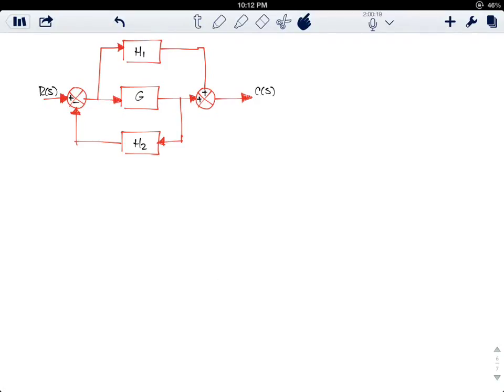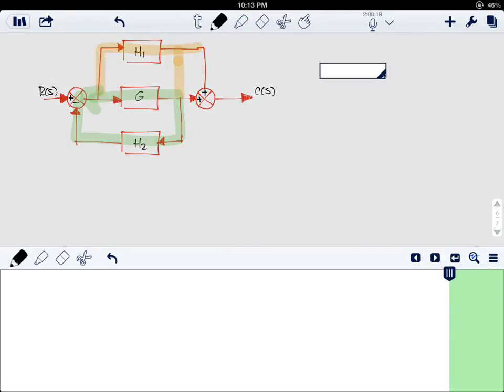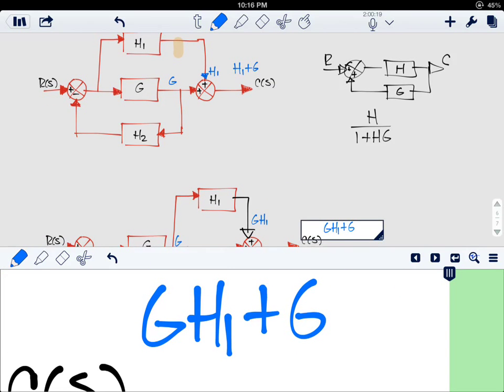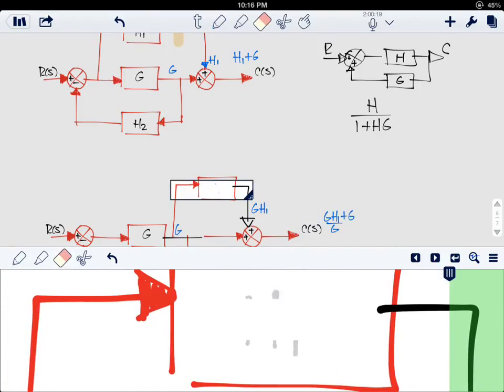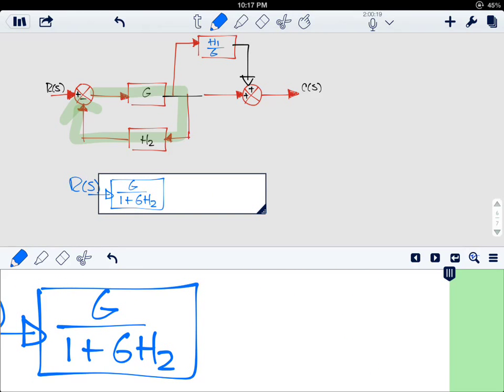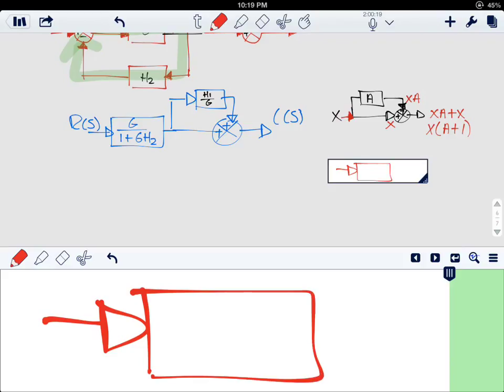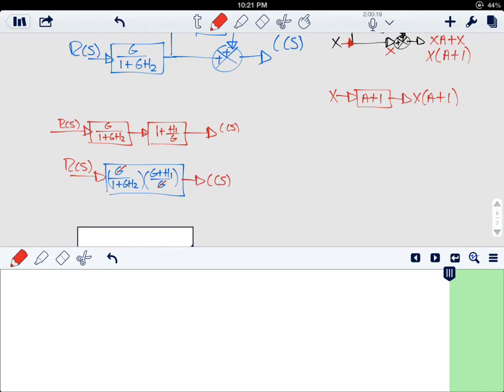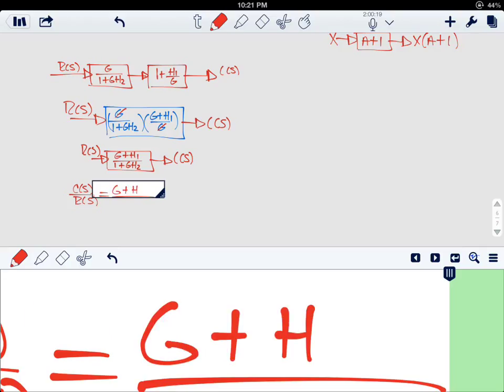Blocks Diagrams and the Transfer Function Tutorial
Finding the transfer function of given a block diagram.